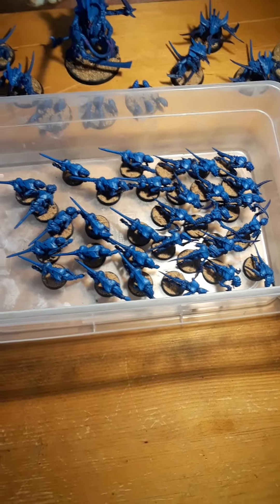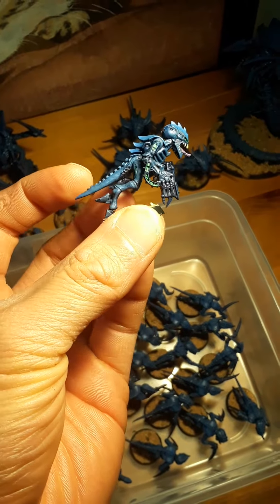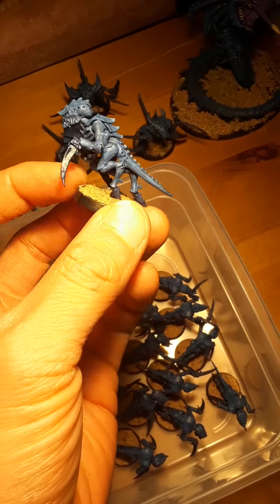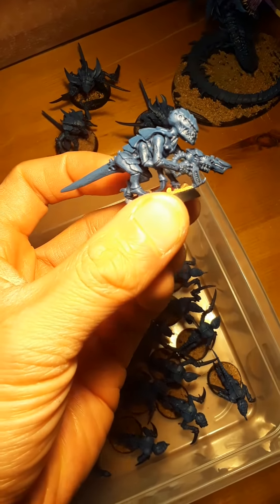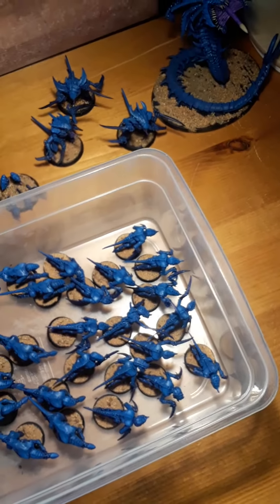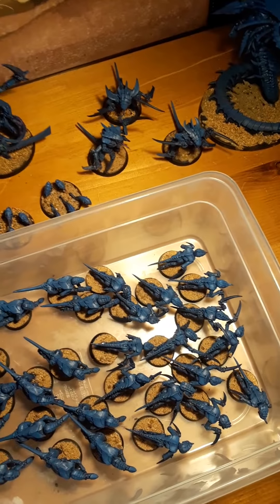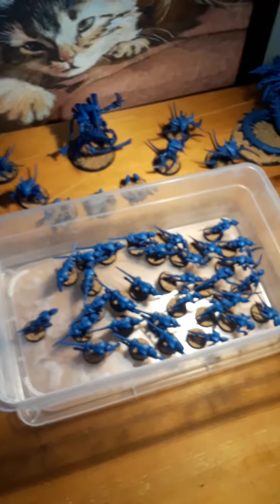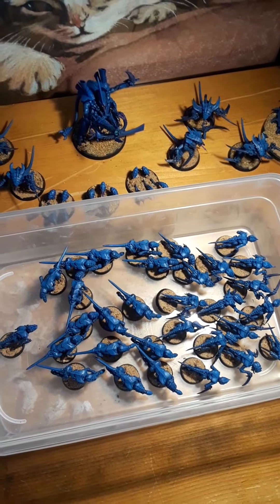Project Tyranid Day 11: Gaunts Part 1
Alaitoc blue on these gaunts.